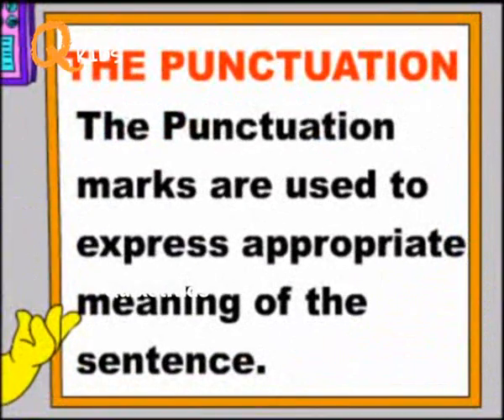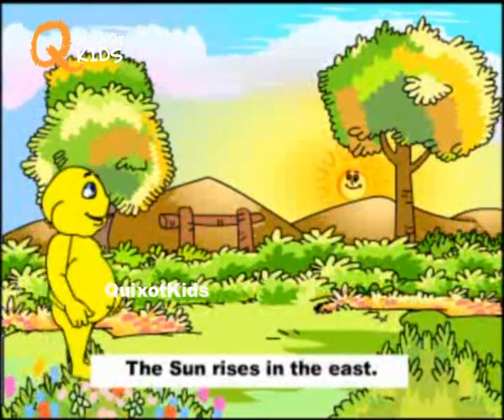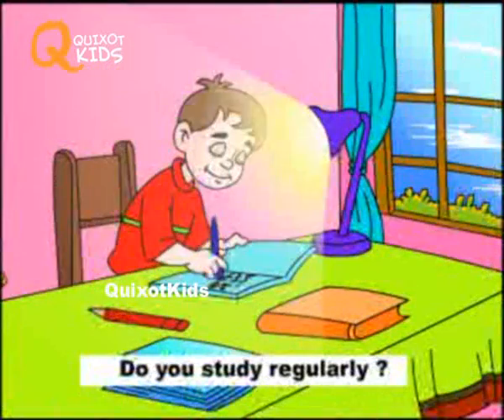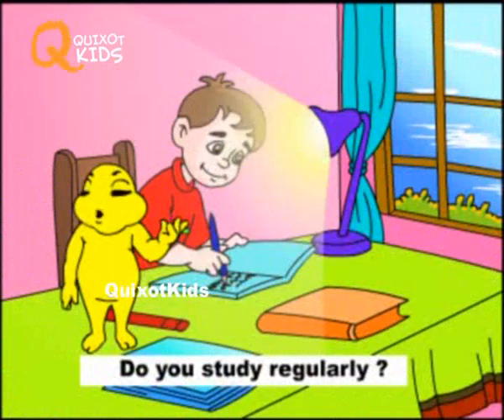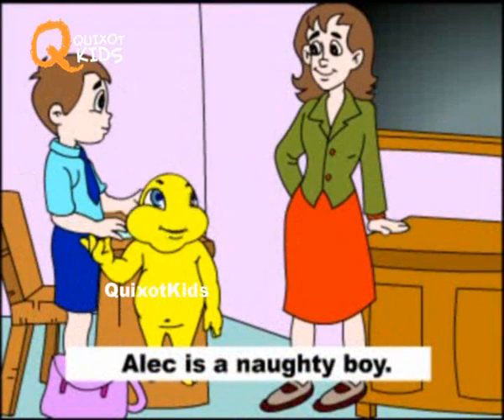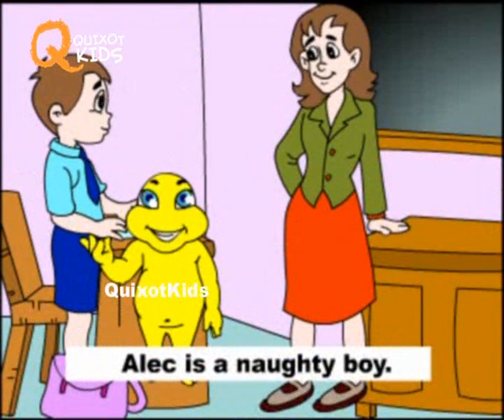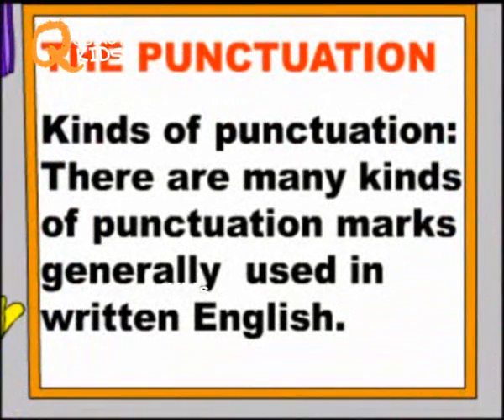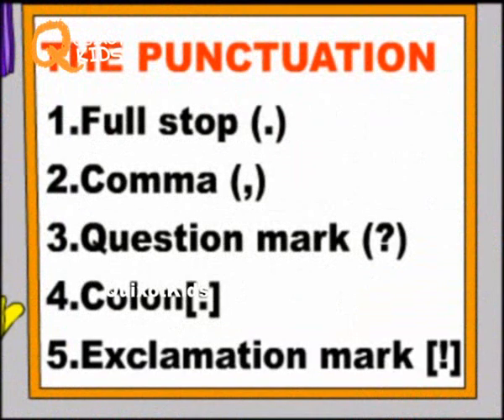The Punctuation - Learn Basic English Grammar | Kids Learning Video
Teach your kids Learn basic English grammar, The Punctuation with examples and the use of it in this kids learning video in the most entertaining and interactive way with the educational animated series only on Quixot Kids Edu.

We have the best collection and series of educational, learn English grammar videos for babies, toddlers and children. Nursery rhymes, kindergarten videos, Good habits for children in English, good manners videos for children, healthy habits for kids, school interview for kids and much more.